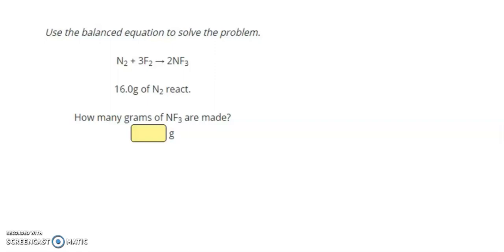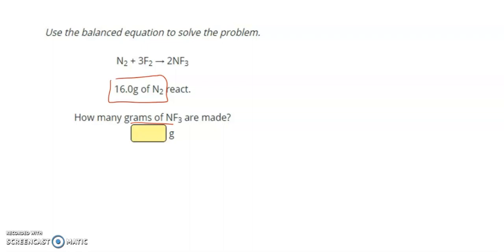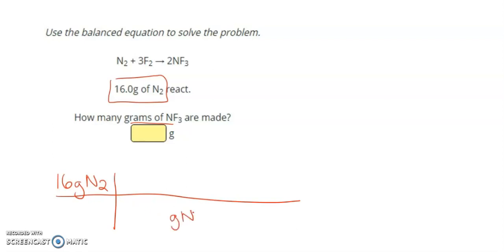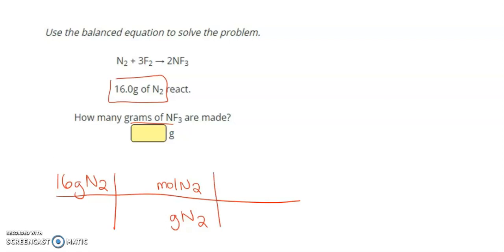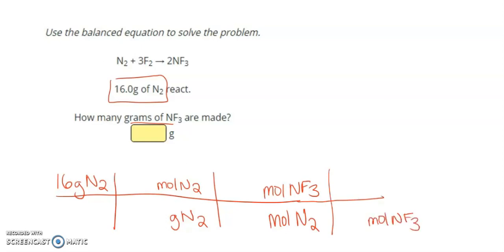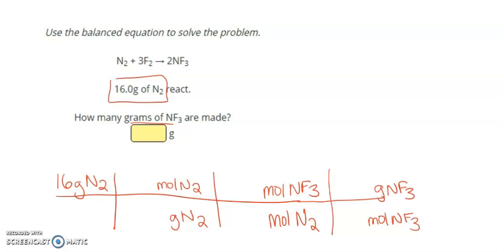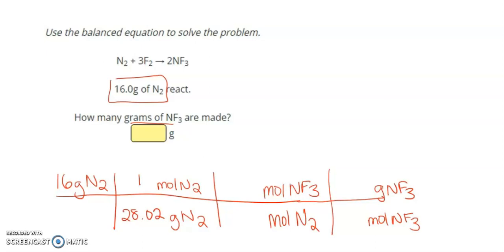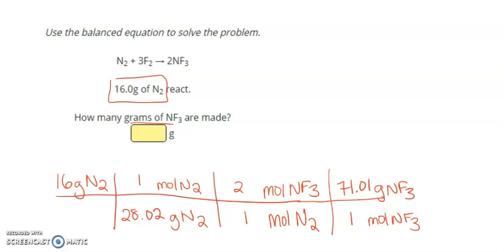Mass to Mass Stoichiometry